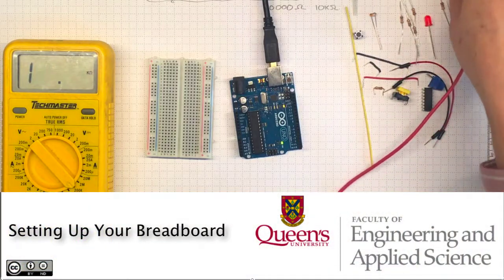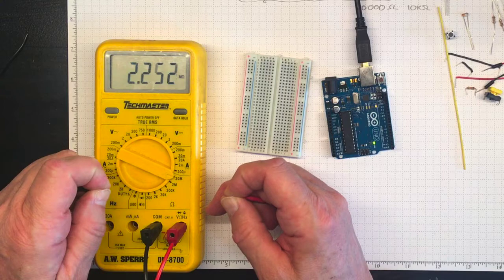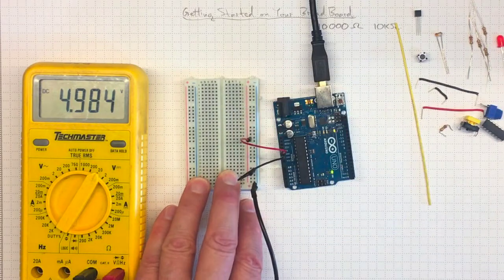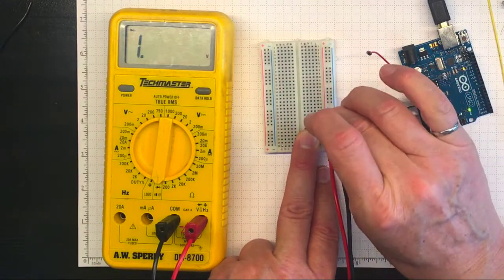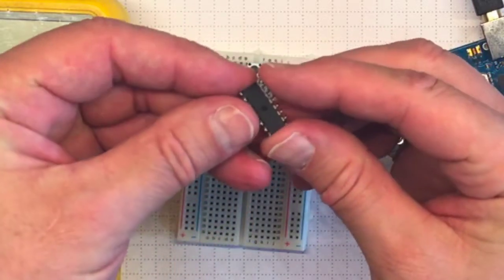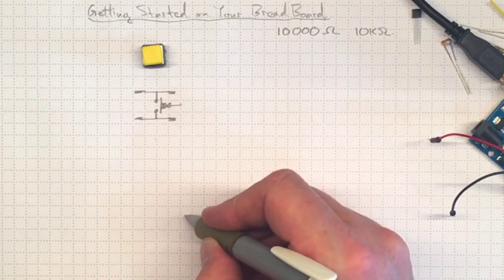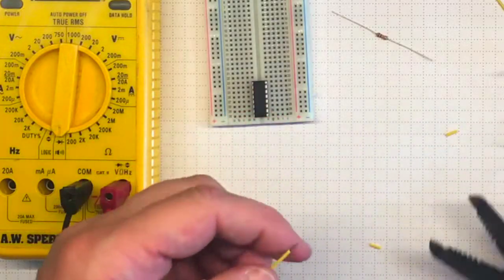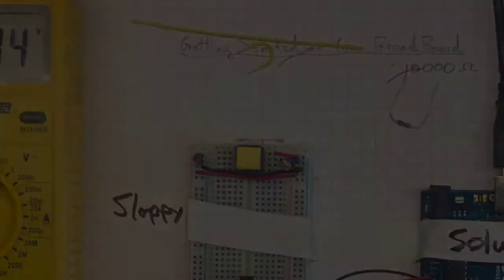Building The Breadboard